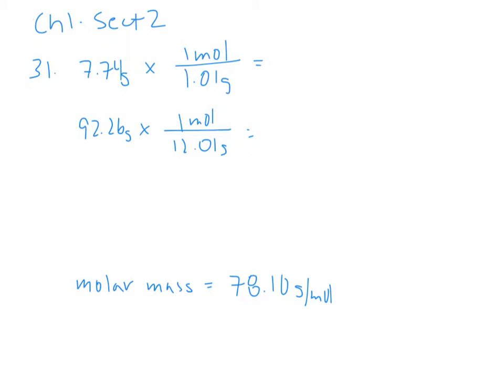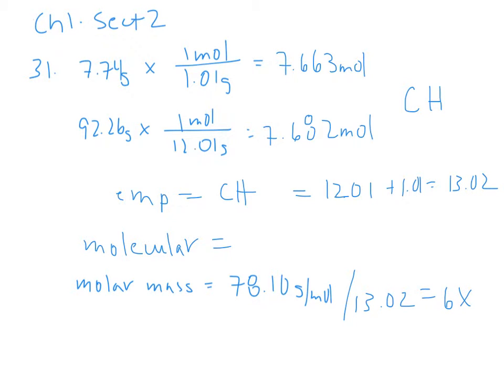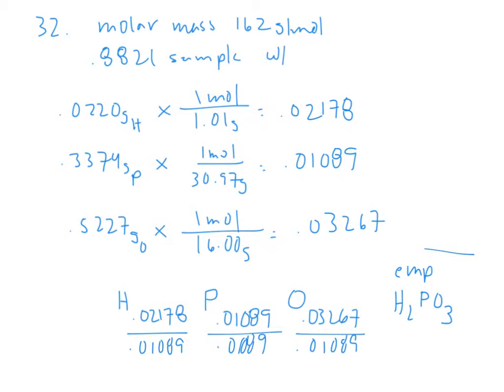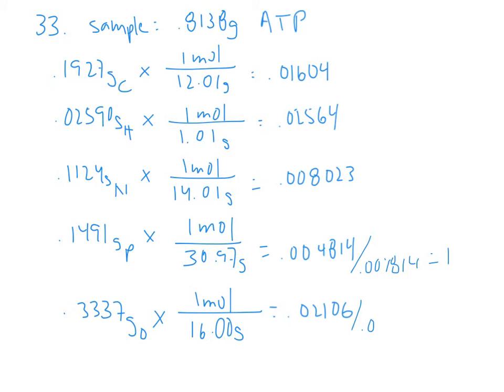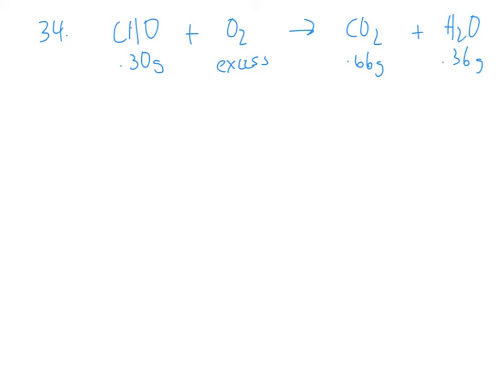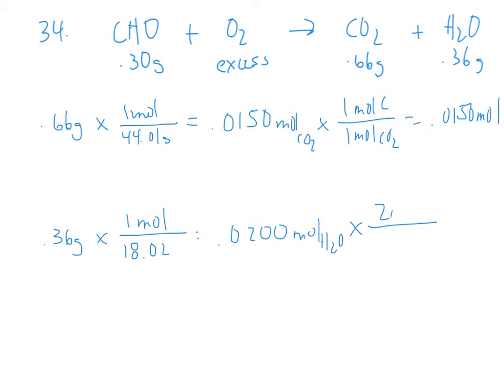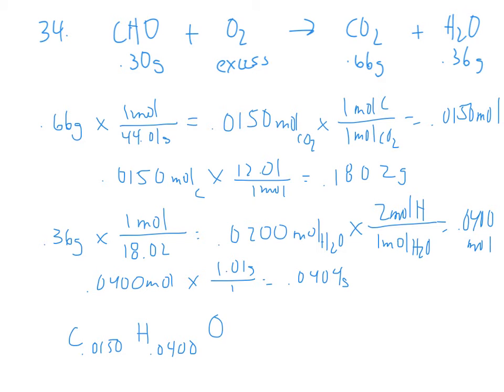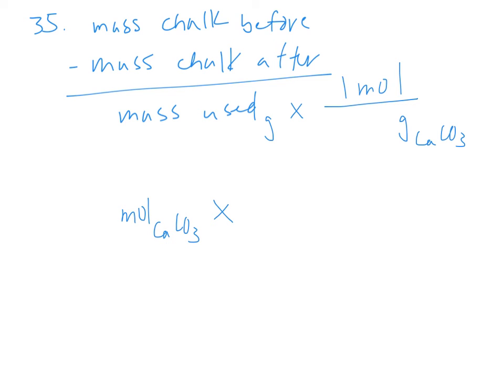IB 1 2 Key Q31 35